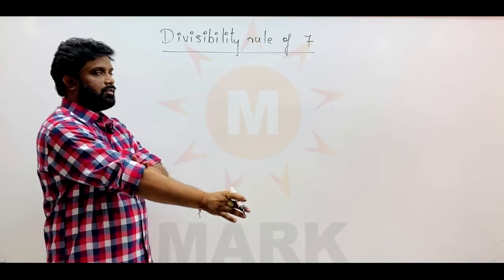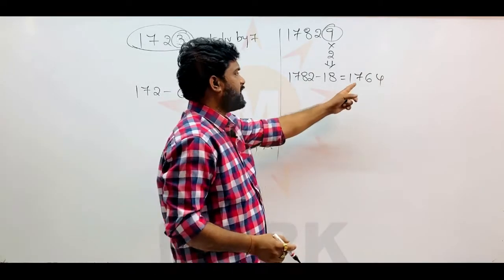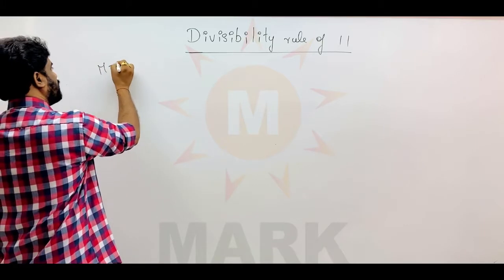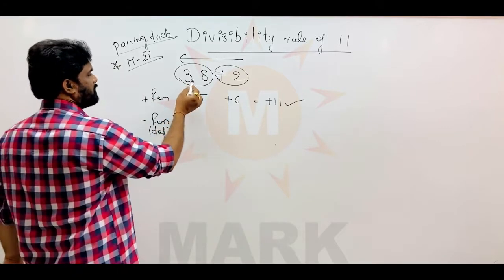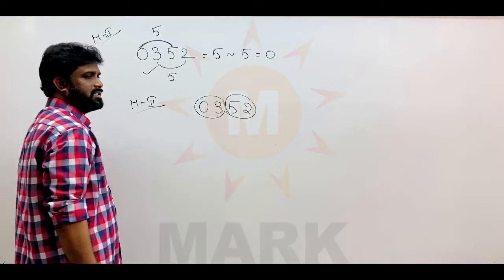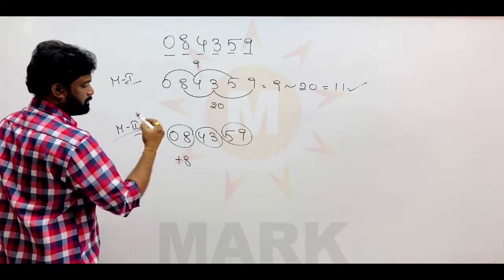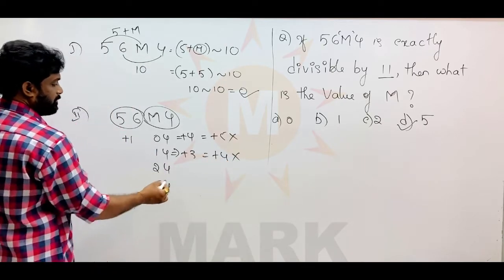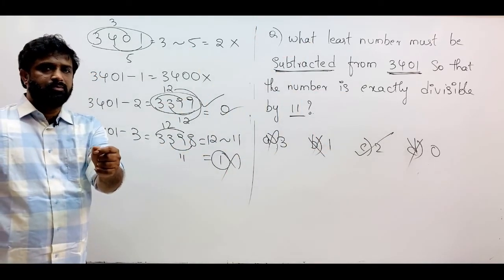Divisibility rules & Tricks part 3 by Dheeraj Sir